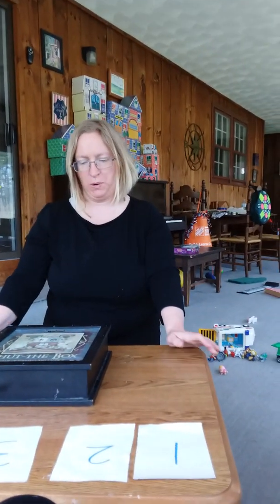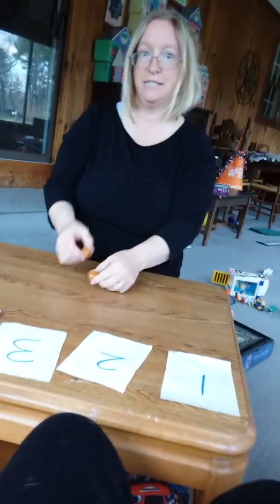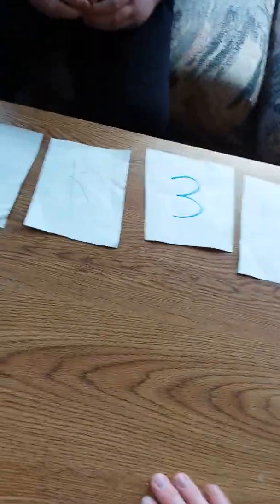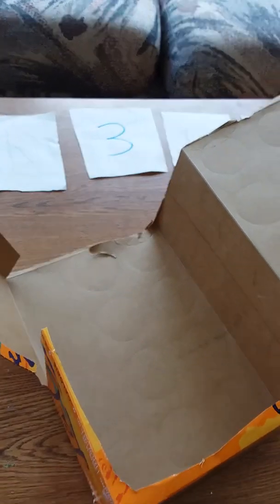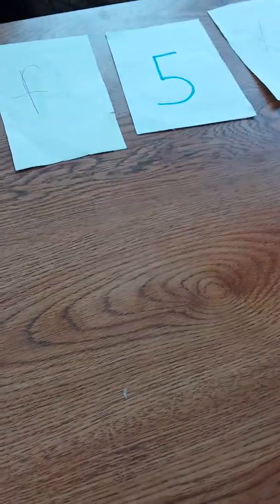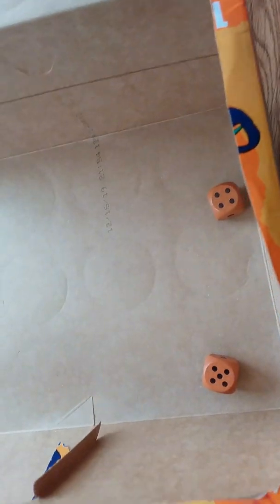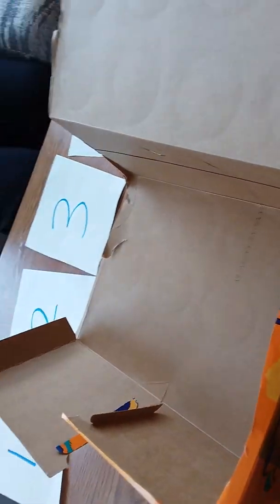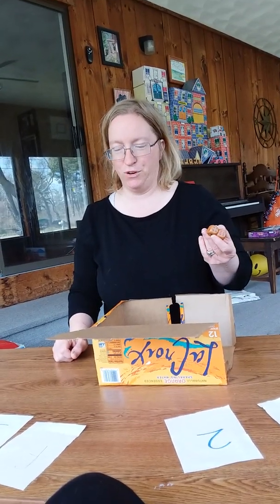Math PreK 4 21